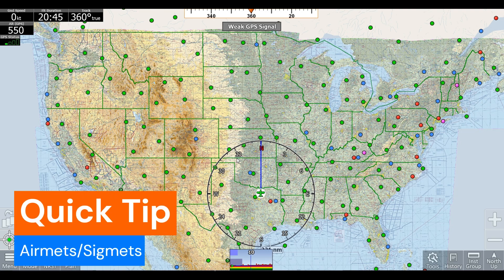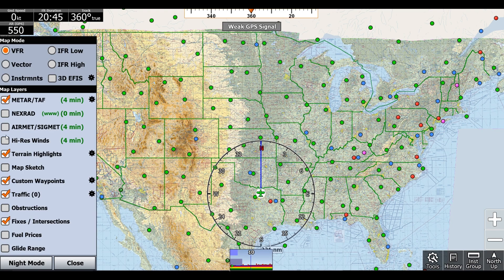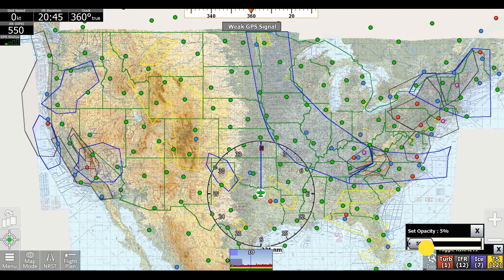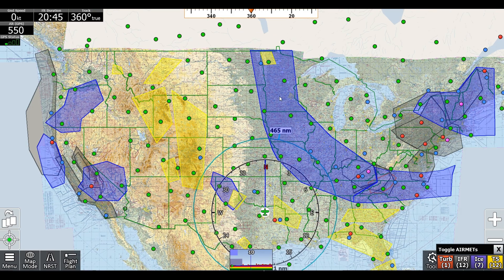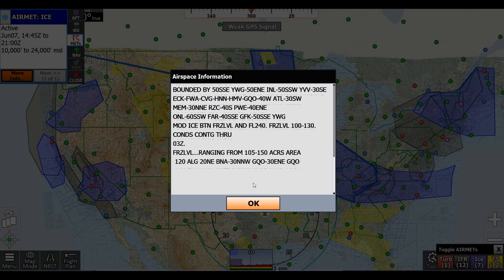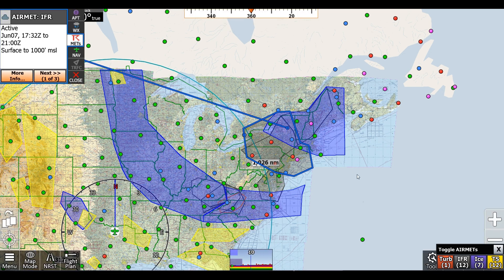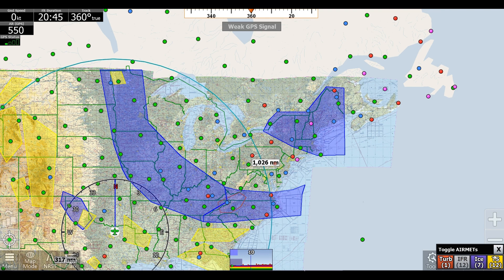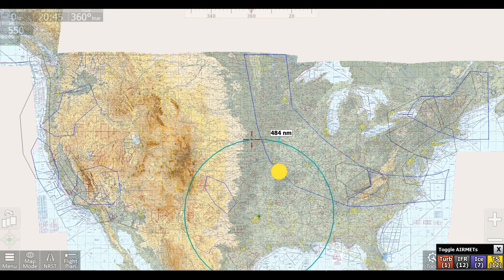Quick Tip - Airmets/Sigmets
How to enable the Airmets/Sigmets map layer in iFlyEFB